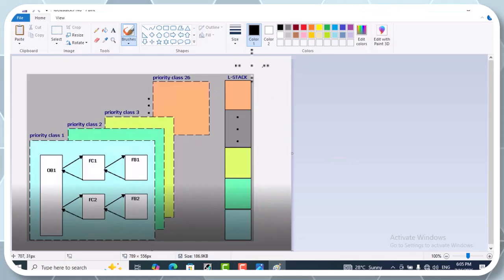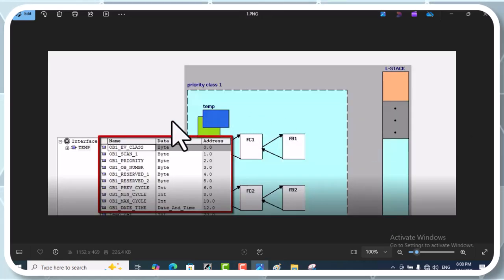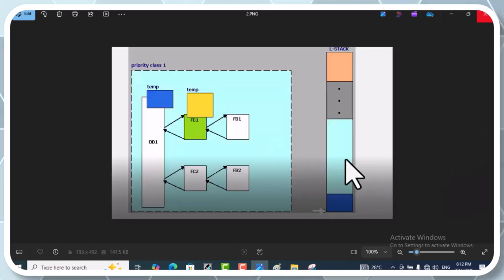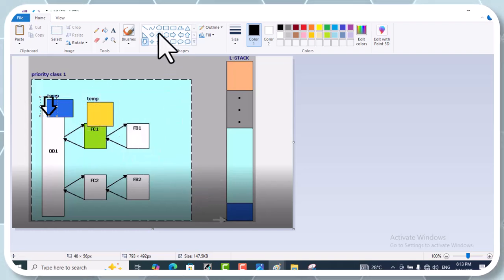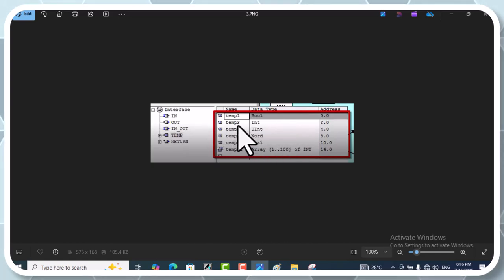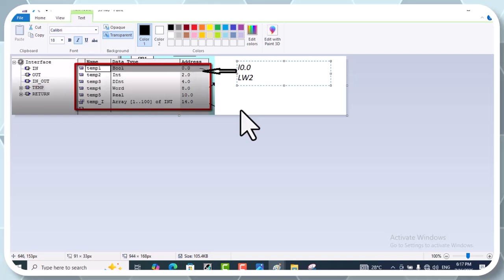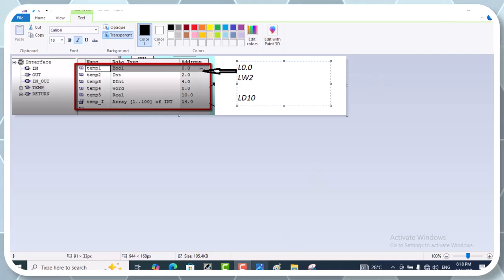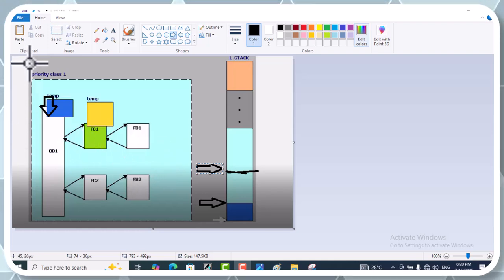Siemens DCS PCS7 Training — Lesson 32: ORGANIZTION BLOCK MEMORY